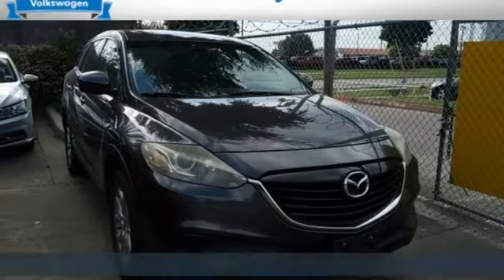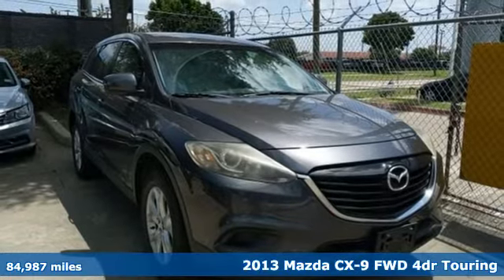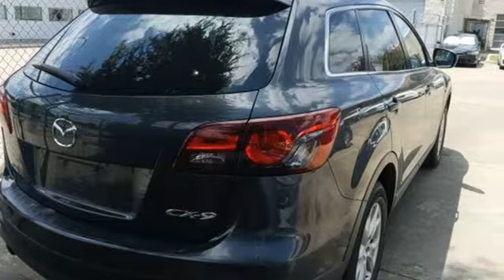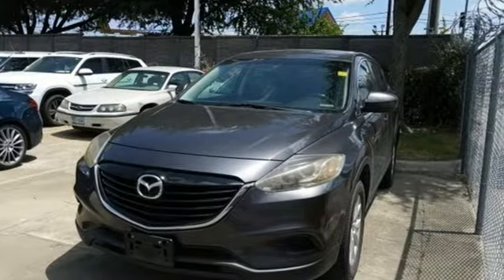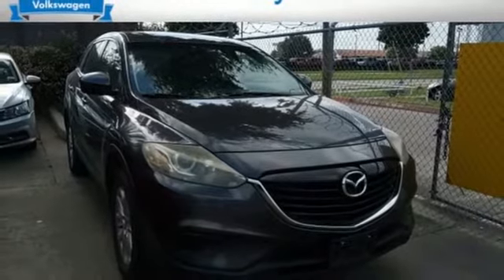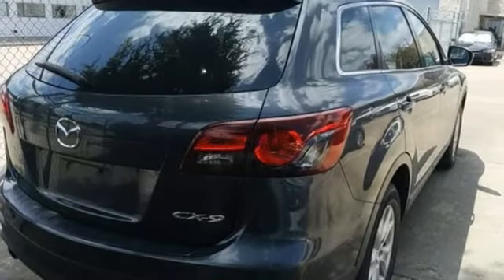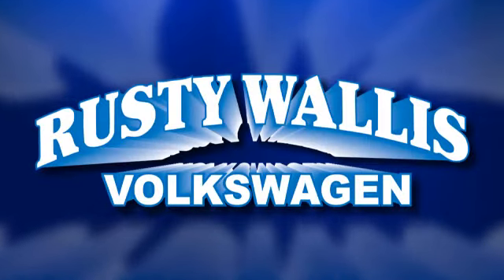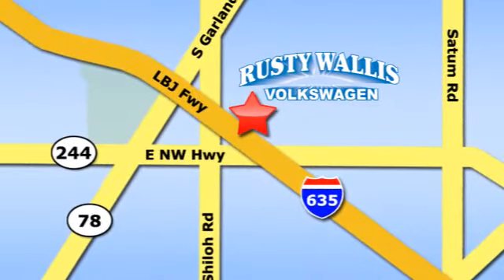Used 2013 Mazda CX-9 Dallas TX Garland, TX RRP9045 - SOLD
Year: 2013
Make: Mazda
Model: CX-9
Trim: Touring
Engine: 3.7L V6 DOHC 24V
Transmission: 6-Speed Sport Automatic
Color: Gray
Interior: Black
Mileage: 84987
Stock #: RRP9045
VIN: JM3TB2CA9D0421901

Address:
12635 Lyndon B Johnson Freeway